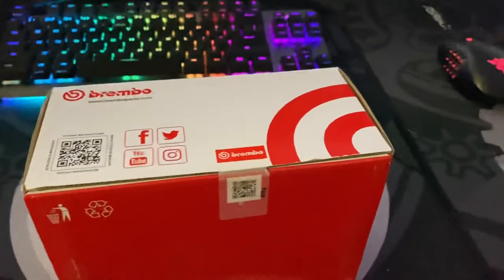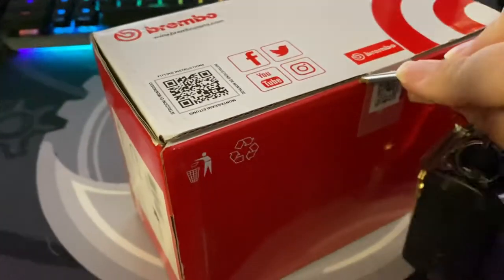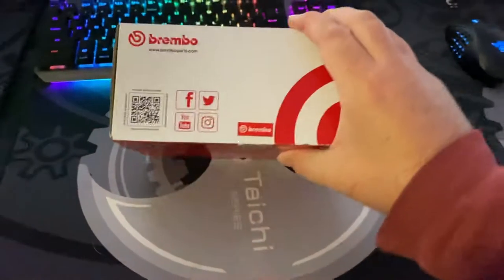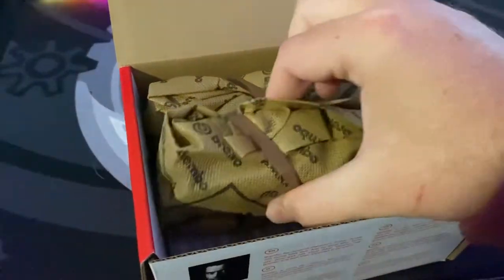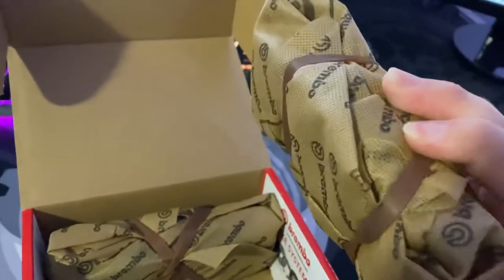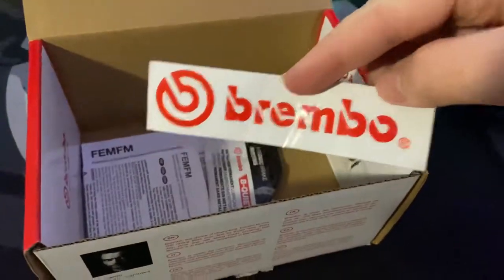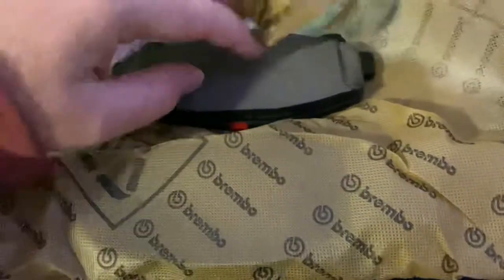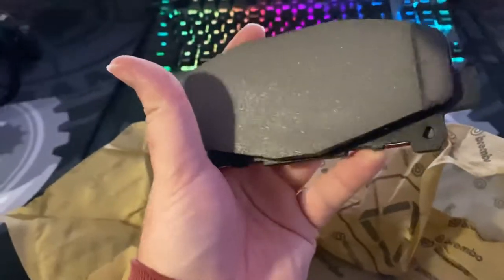Honda Accord euro cl9 brake System upgrade “brake pads” ￼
So these are brake pads for the Honda accord euro CU2 Upgrade kit for the CL9 It’s pretty much the newer model of my car from the next generation I’m putting their braking system on my car since it is twice as good since it was for a heavier car with upgraded roadies upgraded brake pads and upgraded calipers￼. ￼